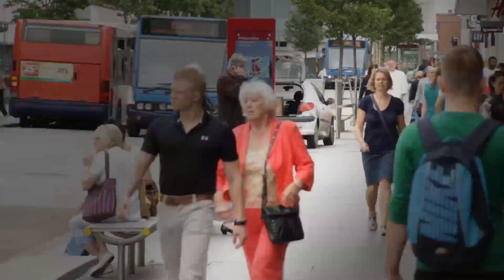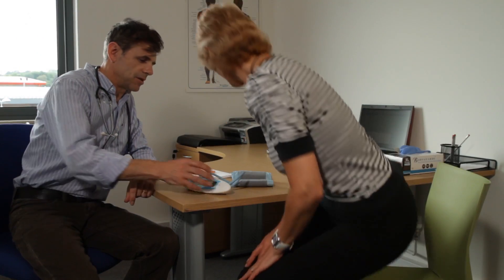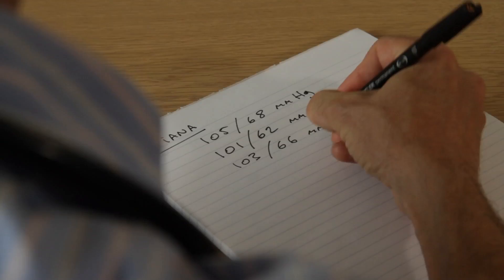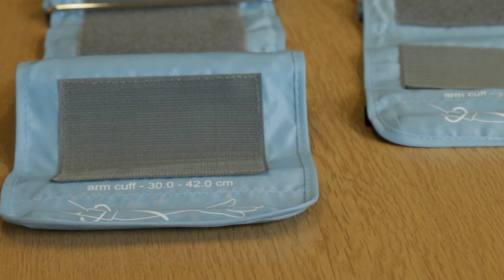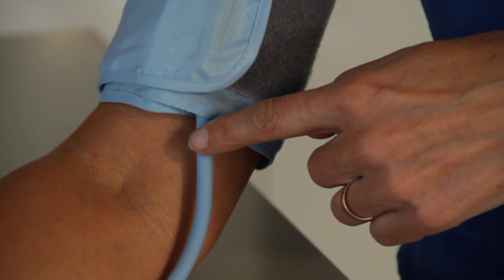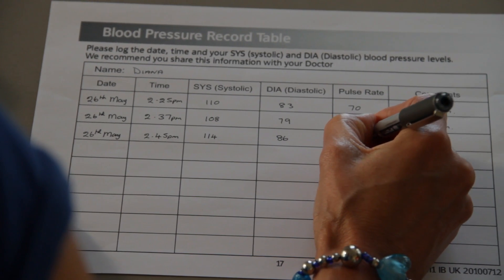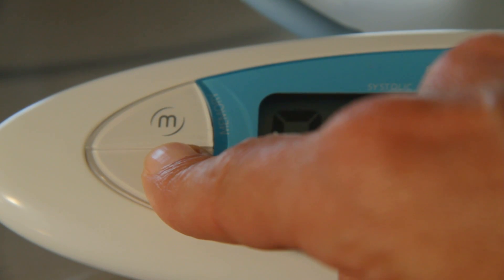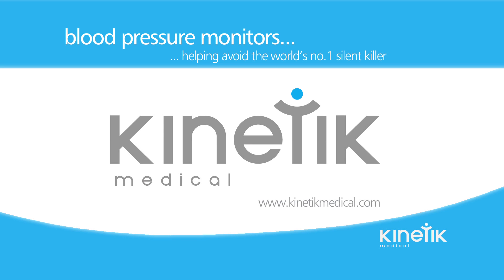Taking Blood Pressure with Kinetik Medical Devices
This video demonstrates how blood pressure reading should be taken using a Kinetik BPM1C Blood Pressure Monitor.